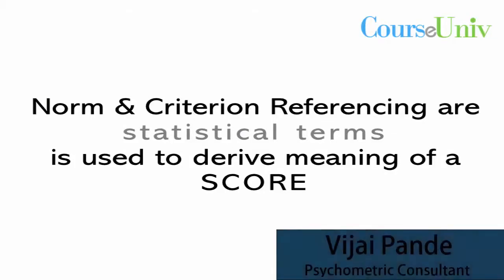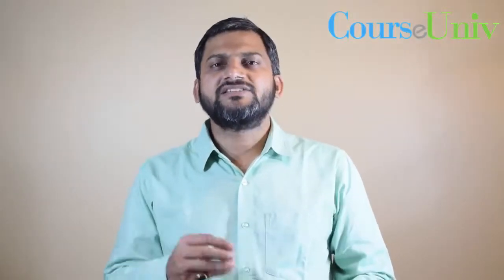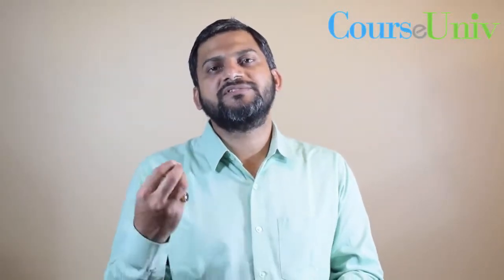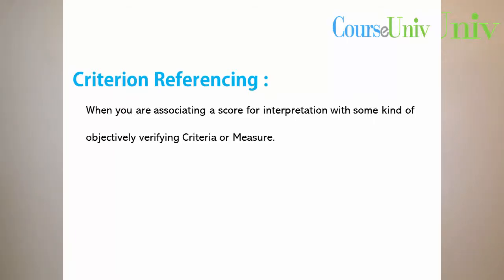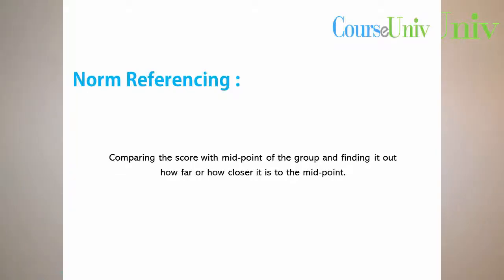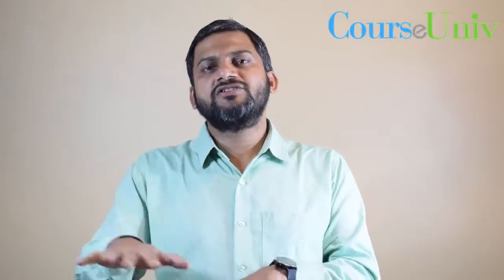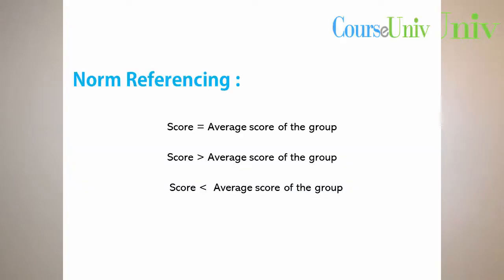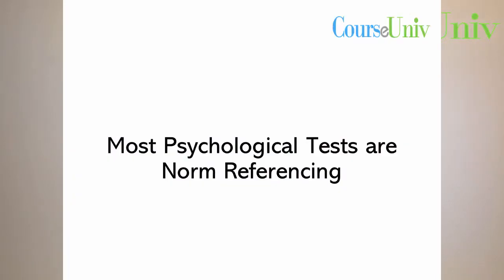Norm Referencing 1